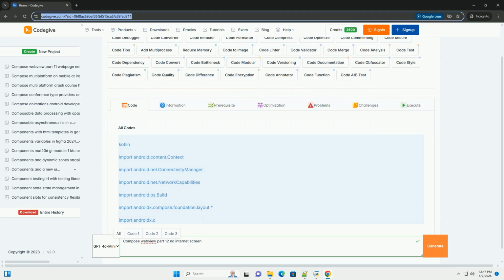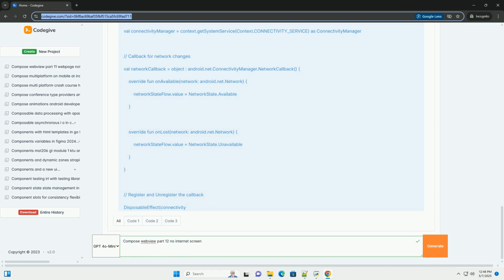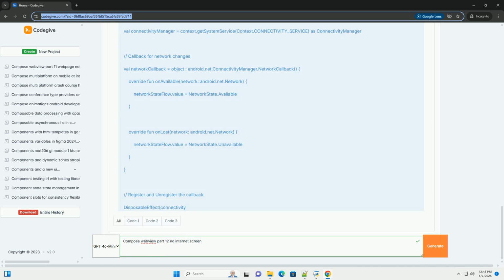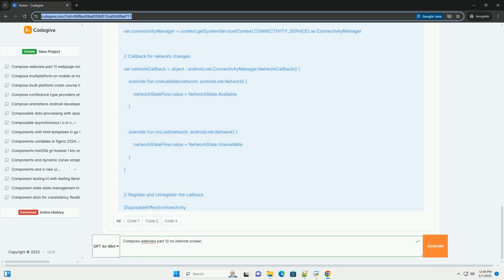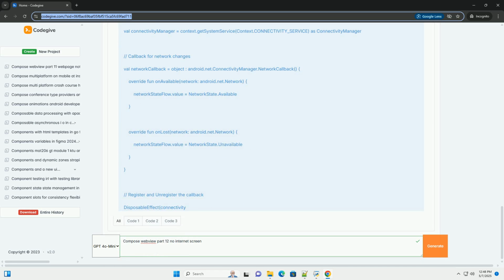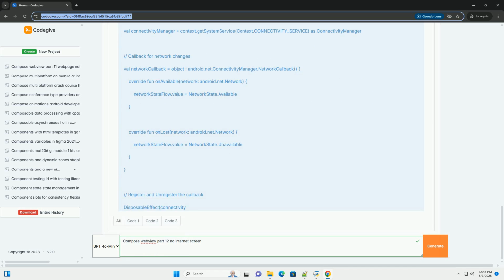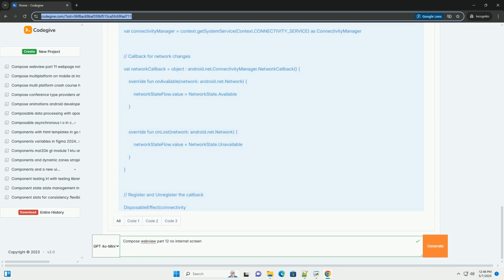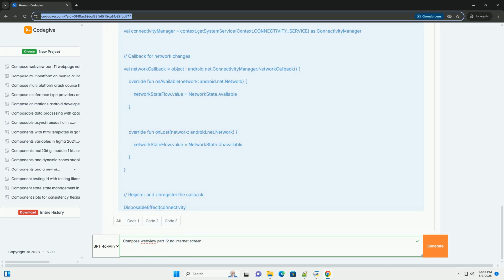Compose webview part 12 no internet screen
okay, let's dive into part 12 of our compose webview tutorial series, focusing on displaying a "no internet connection" screen when the webview can't load due to network issues. we'll cover the rationale, implementation details, code examples, and best practices to create a user-friendly experience.

**compose webview tutorial part 12: handling no internet connection gracefully**

**1. the importance of handling no internet**

a webview loading a webpage relies entirely on a stable internet connection.  when that connection is unavailable, the webview typically shows a default, often unhelpful, error message. this leaves the user confused and frustrated. a better approach is to:

*   **inform the user:** clearly communicate that the problem is a lack of internet connectivity.
*   **offer guidance:** suggest actions the user can take (e.g., check their wi-fi, enable mobile data).
*   **maintain a professional look:** integrate the "no internet" message seamlessly into your app's design.
*   **provide retry option:** allow the user to easily retry loading the webview once they've regained connectivity.

**2. strategies for detecting internet connectivity**

before displaying the "no internet" screen, we need to reliably detect the absence of a connection.  there are several approaches:

*   **`connectivitymanager` (android system api):**  this is the standard, system-provided mechanism. it allows you to query the network state and listen for network changes.  however, it requires the `access_network_state` permission.

*   **`networkcapabilities` (android system api, newer):** introduced in api level 23 (marshmallow), `networkcapabilities` offer a more detailed view of network capabilities. you can check for things like whether a connection is metered (expensive) or unmetered (wi-fi). it also requires `access_network_state`.

*   **reactive streams (e.g., rxjava, kotlin flows):**  you can wrap the `connectivitymanager`'s callbacks (e.g., `onavailable`, `onlost`) into  ...

Compose
 WebView
 No Internet Screen
 Offline Mode
 User Experience
 Error Handling
 UI Design
 Kotlin
 Android Development
 Compose UI
 Network Connectivity
 Mobile App
 Internet Connectivity
 Error Messages
 User Interface